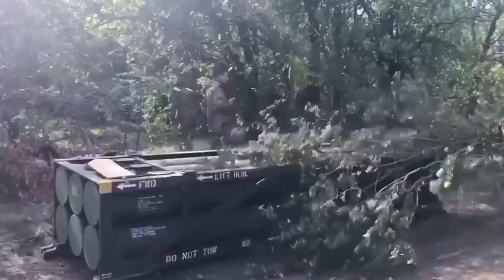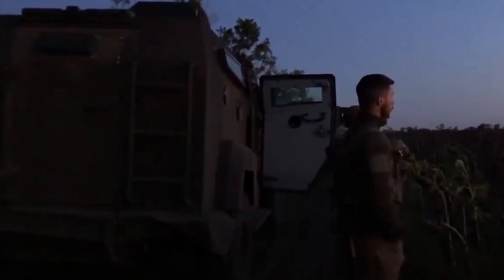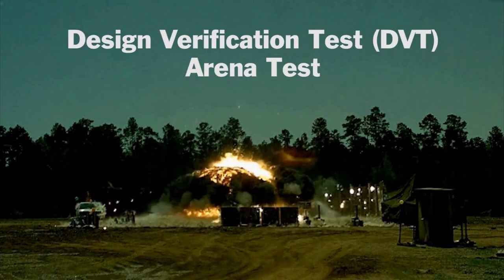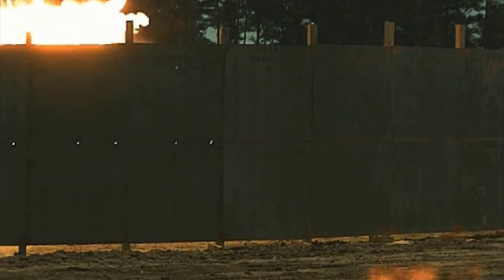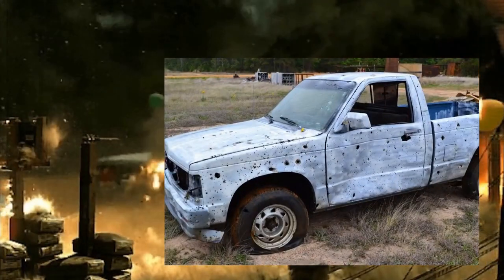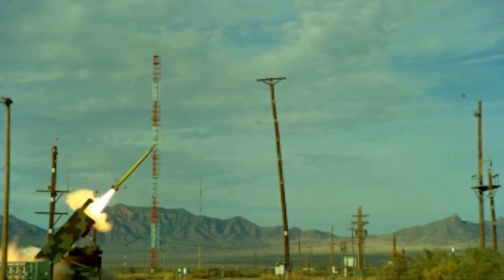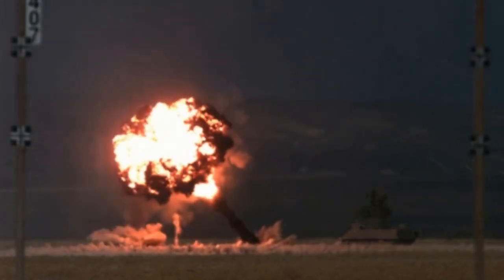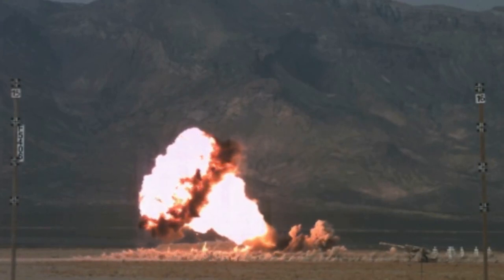U.S. aids Ukraine with new HIMARS rockets with 180,000 hidden tungsten beads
Recently, a photo released shows that Ukraine has received M30A1 "Guided Multiple Rockets" (GMLRS) for HIMARS and M270 multiple launch rocket systems. This rocket warhead is loaded with 180,000 tungsten steel ball prefabricated fragments, and its main function is to kill infantry and vehicles lacking armor protection.

The M30A1 guided multiple launch rocket system could help eliminate unwanted casualties in the future. The M30A1 limited duds by replacing the smaller explosives with 180,000 tungsten steel bee-bee-sized balls.

The M30 contained hundreds of smaller "cluster bomb" explosives that were often left unexploded across the battlefield, posing a danger to civilians.